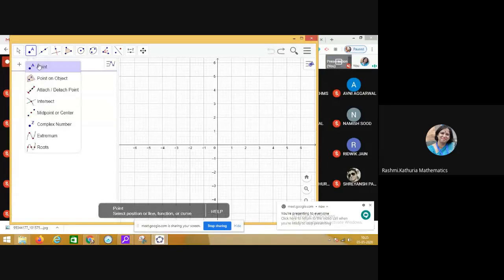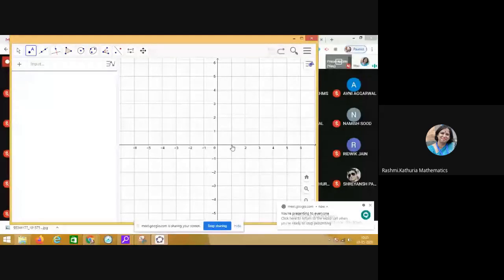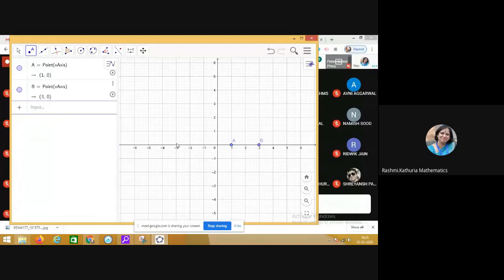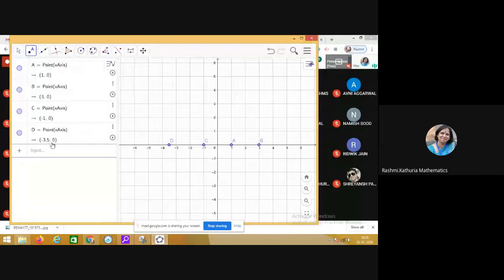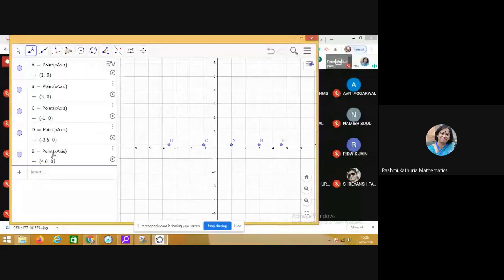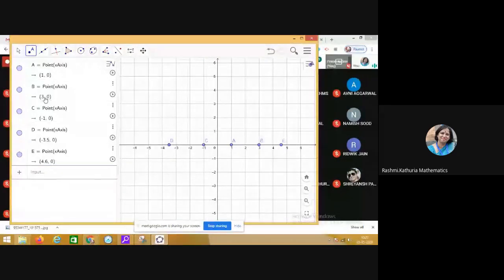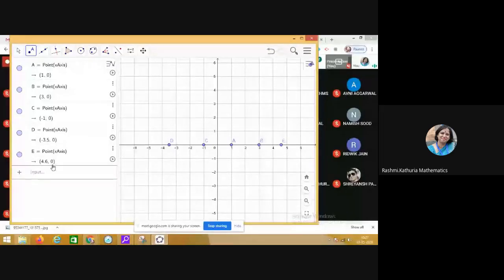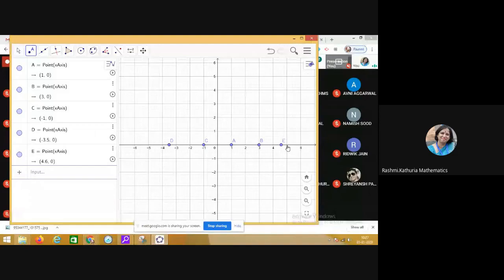Graphing- Exploring the coordinates of general point on the x axis using GeoGebra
Exploring the coordinates of general point on the x  axis using GeoGebra